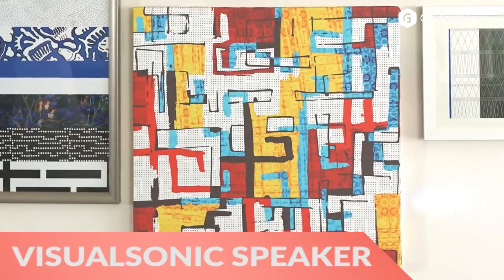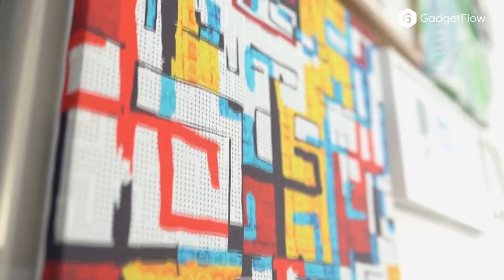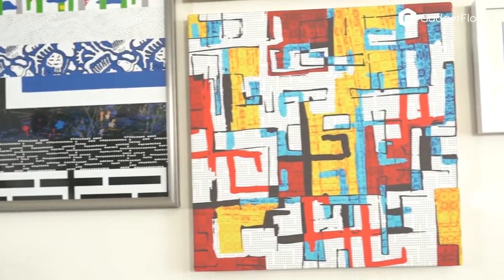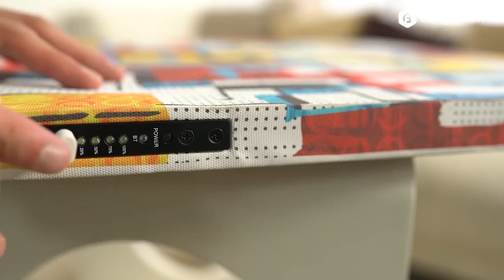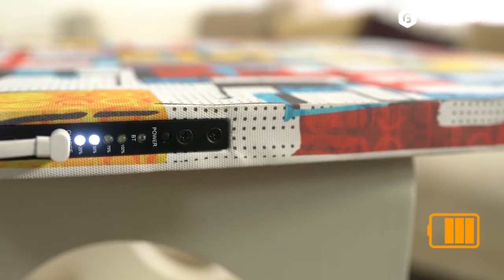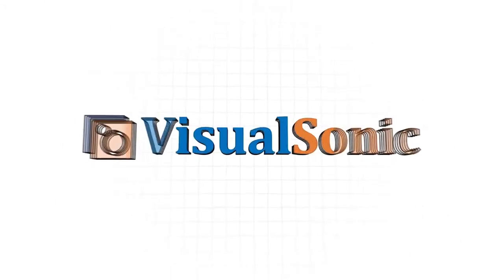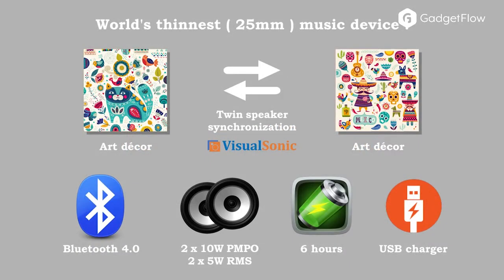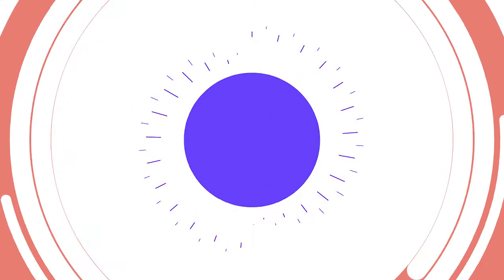Wall Mounted Music Device With An Artistic Twist - GadgetFlow Showcase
VisualSonic Wall Mount Music Device

ombine your love for audio and art with the VisualSonic Wall Mount Music Device. This combination of technology gives you stunning wall pieces that produce impressively big sound. Using Bluetooth codec technology, the patented panel speaker disperses audio into the room. The VisualSonic Music Device measures just 25mm thick to rest seamlessly against your wall. In fact, this system looks like a standard piece of artwork. Inside is a powerful lithium-polymer rechargeable battery.